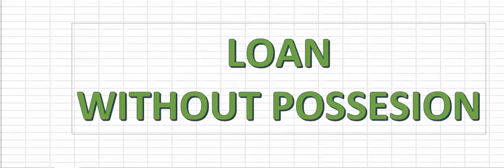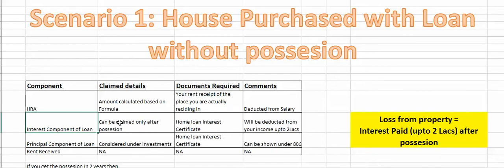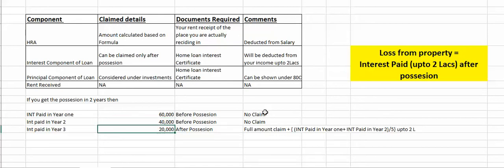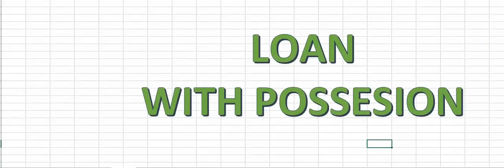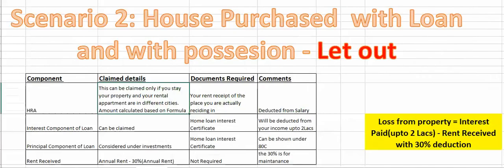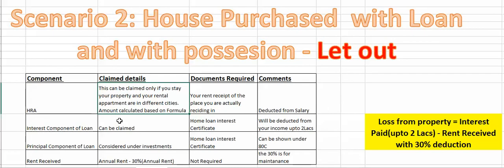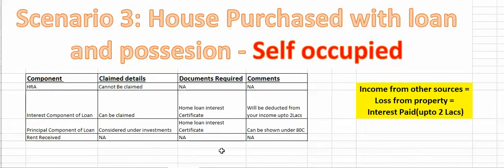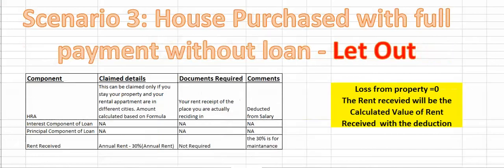How to File ITR online | Help 3 | How to Calculate Rental Income or Loss from Property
All you need is:
Interest Certificate
Annual Rental Income
Annual House rent if paid